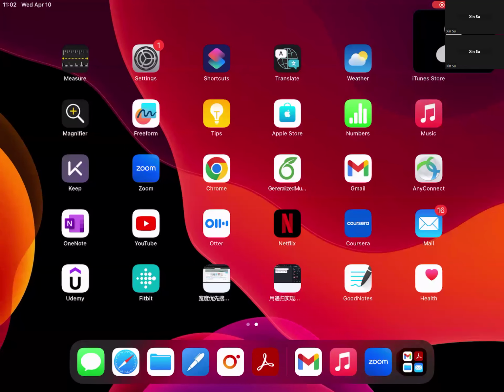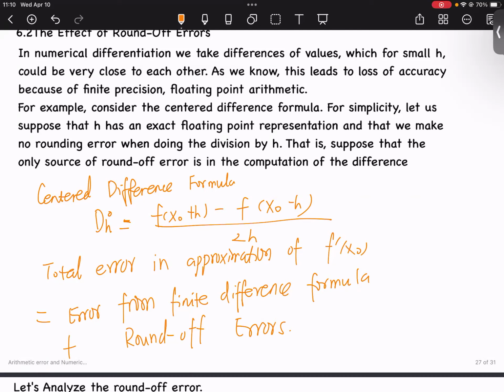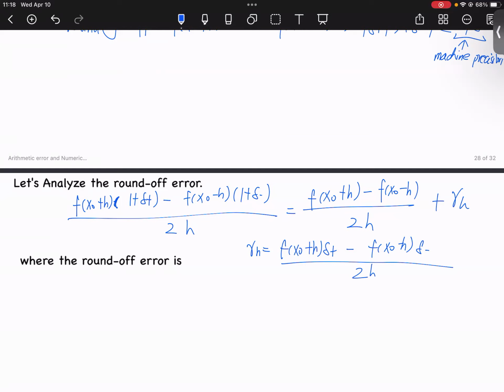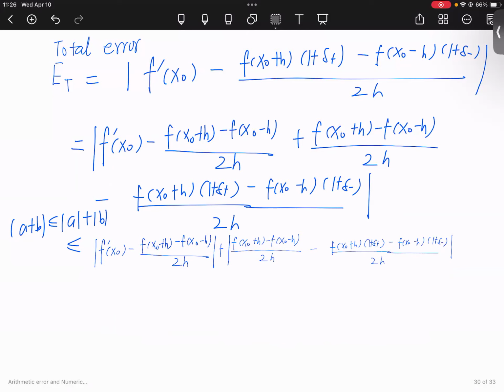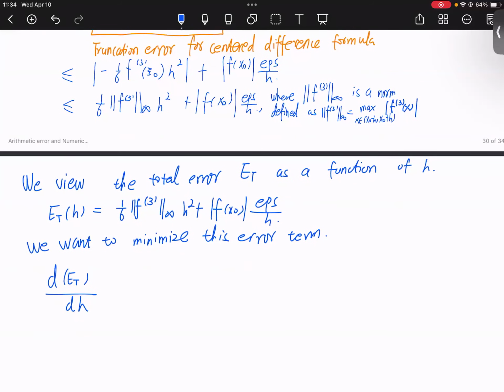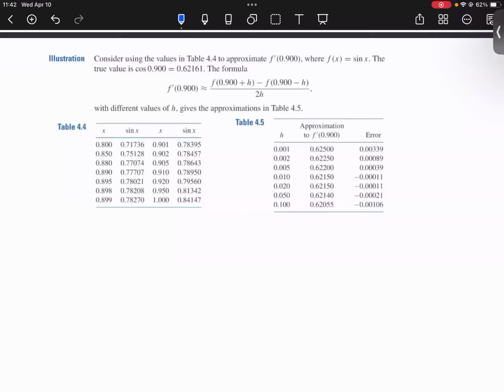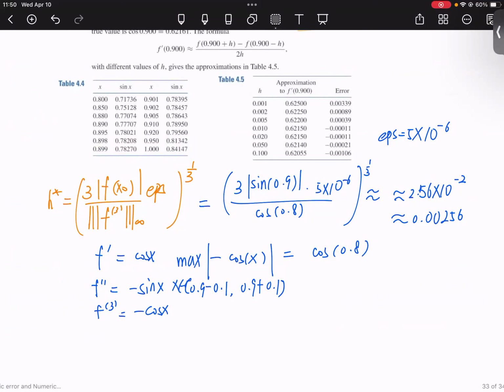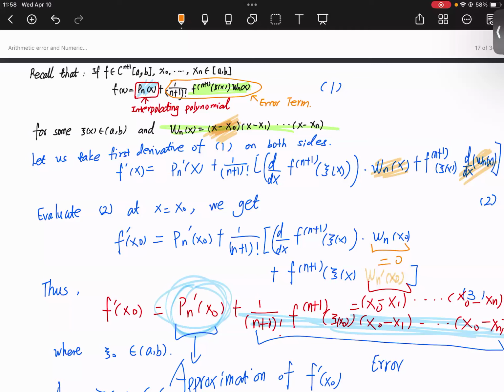April 10, Math 104B